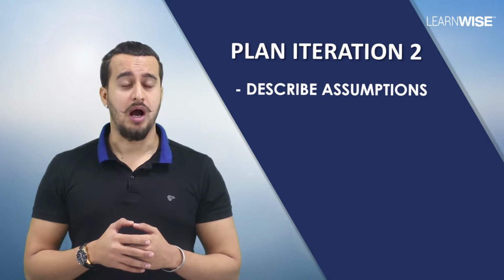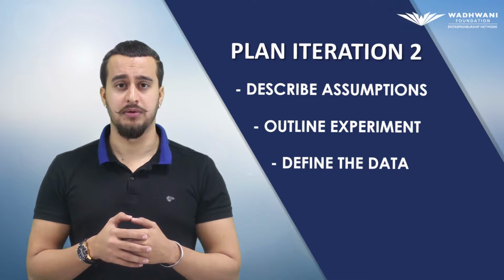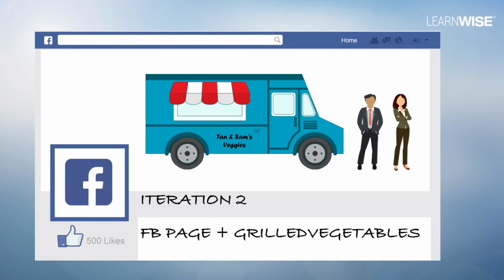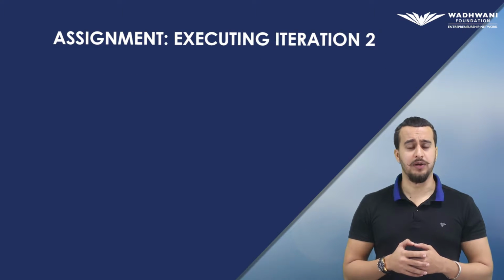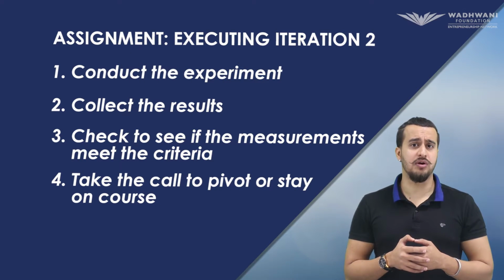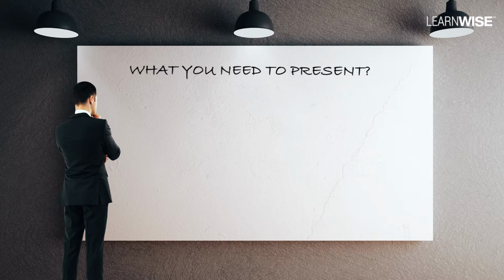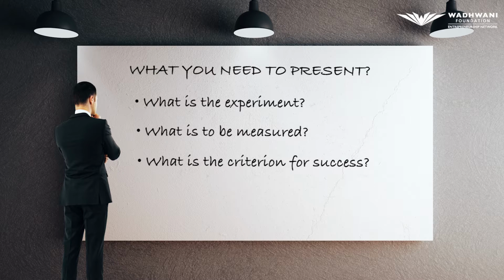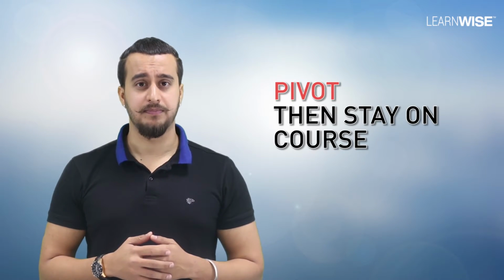Designing MVP Iteration 2 - Activity Debrief and Assignment Instructions